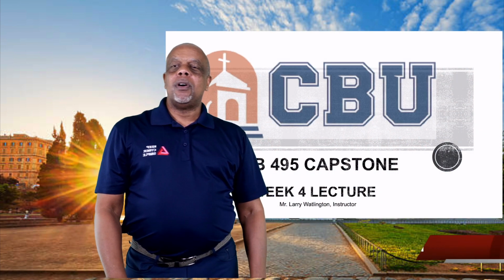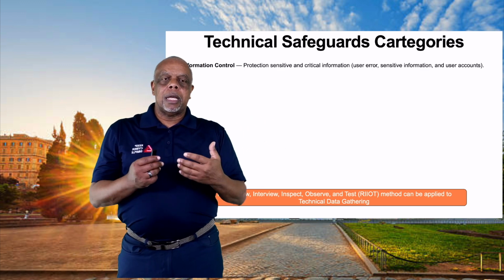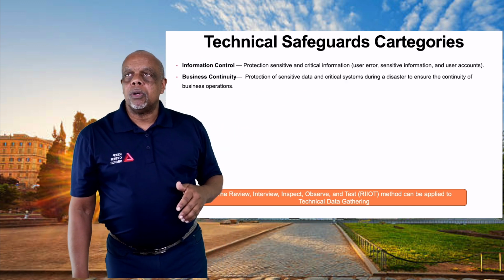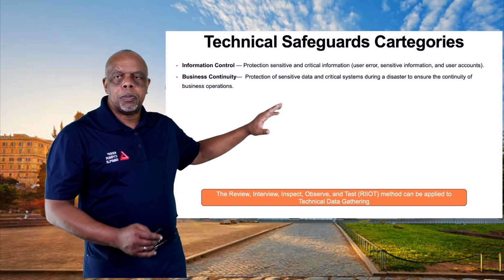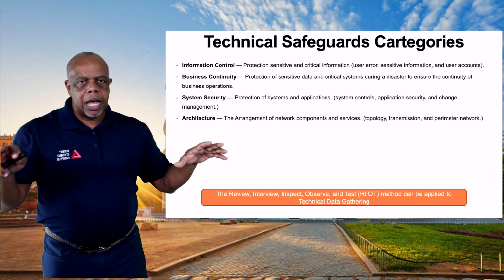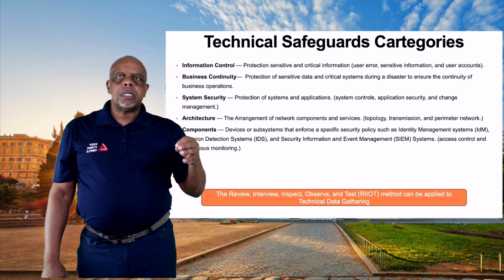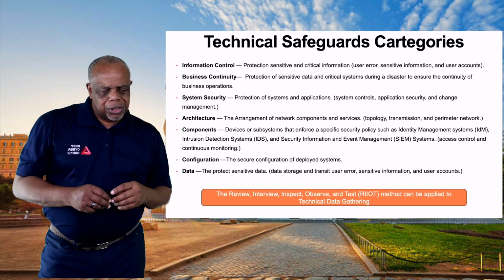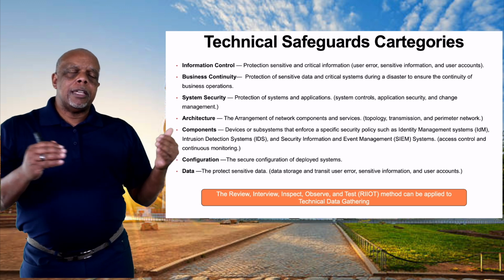CYB 495 Cybersecurity Capstone - Week 4